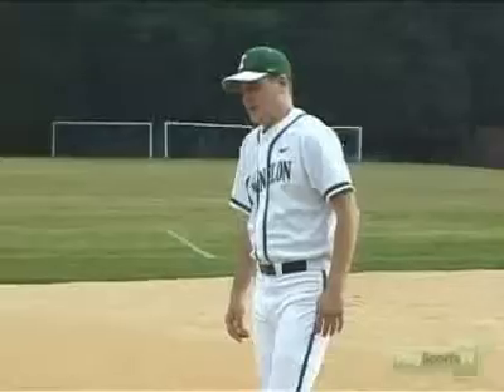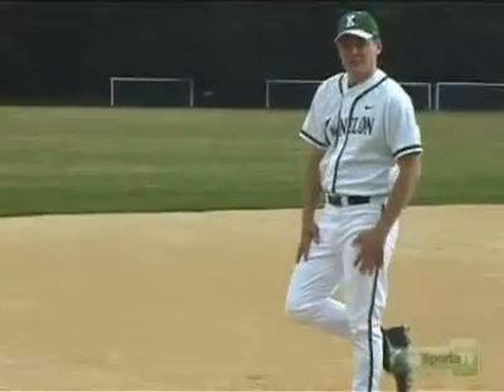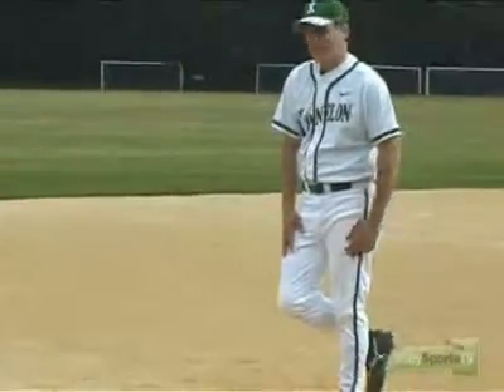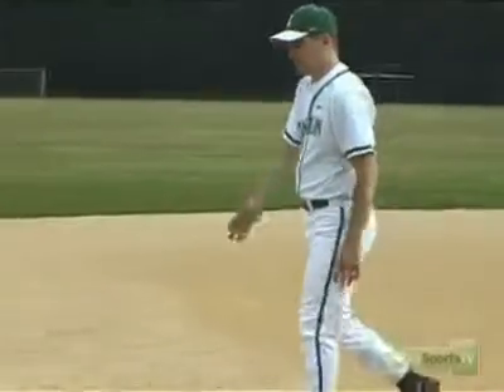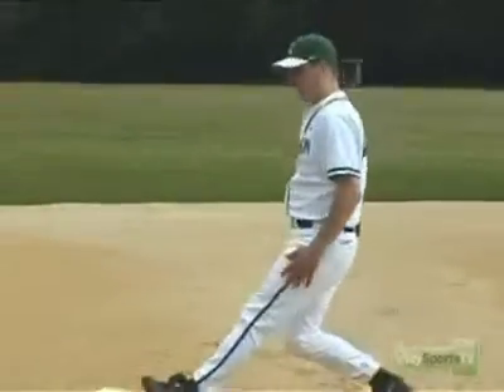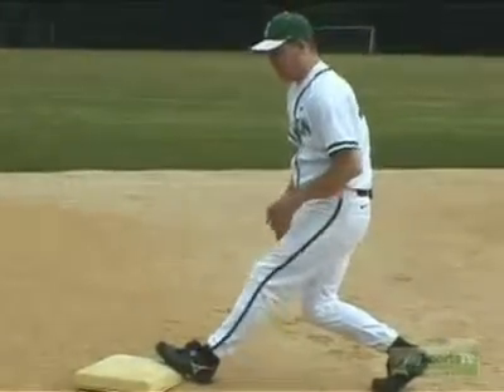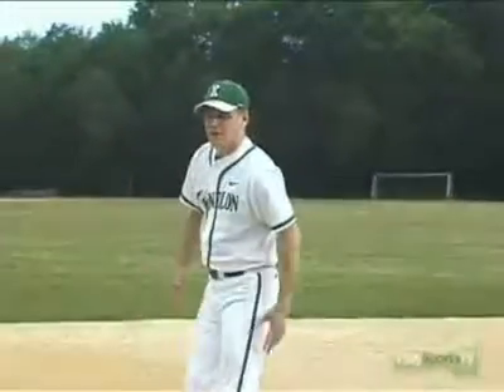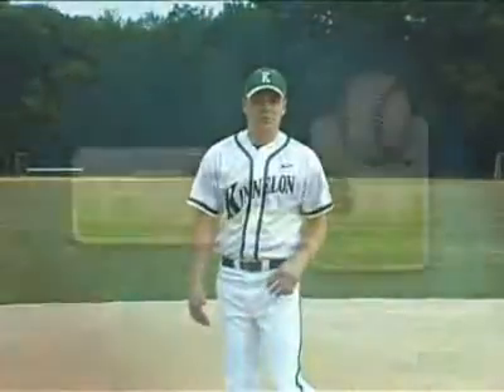Sliding to a Base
Sliding is a skill youth baseball players need to develop as they learn to run the bases. This video explains the reasons for sliding and the situations in which sliding makes sense.